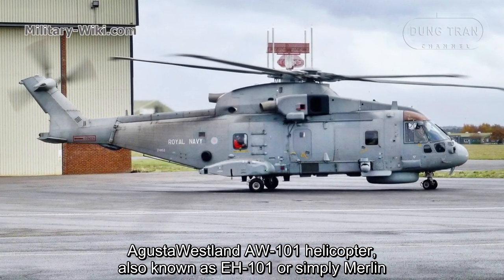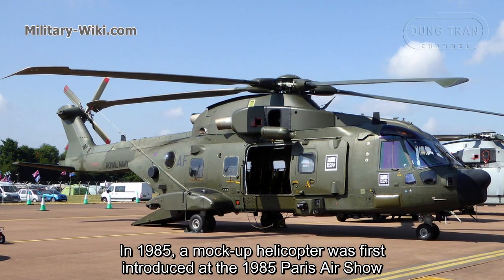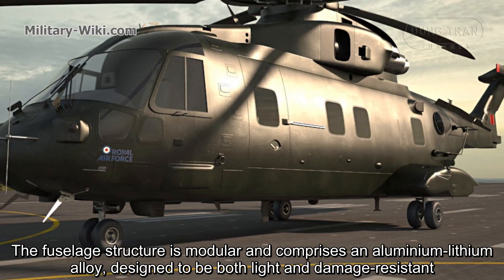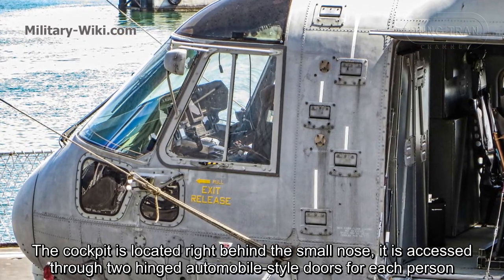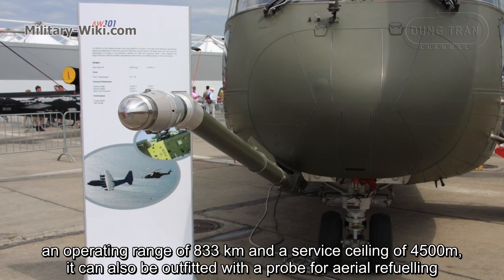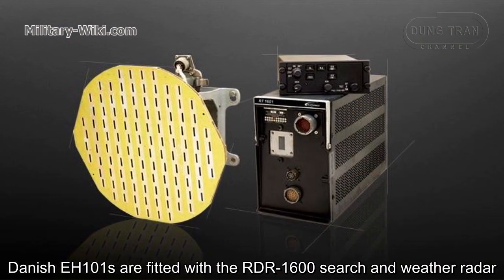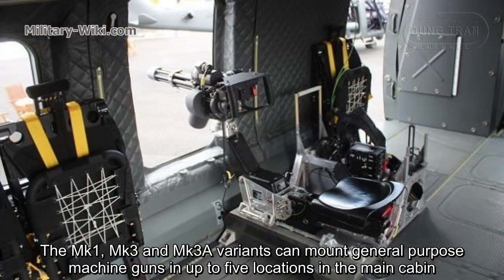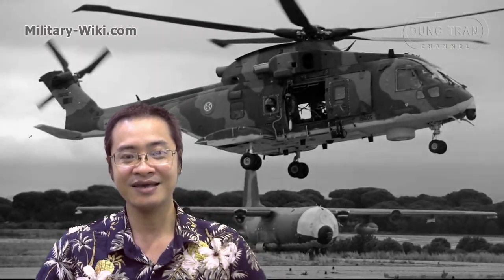AgustaWestland AW101 - The most powerful, modern and most expensive medium-lift heli in the world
The AgustaWestland AW101 is a medium-lift helicopter used in both military and civil applications. First flown in 1987, it was developed by a joint venture between Westland Helicopters in the United Kingdom and Agusta in Italy in response to national requirements for a modern naval utility helicopter.

Thank you very much.
Best regards
Dung Tran.